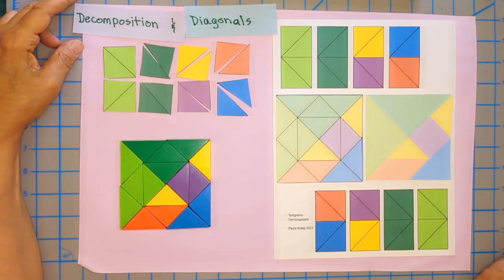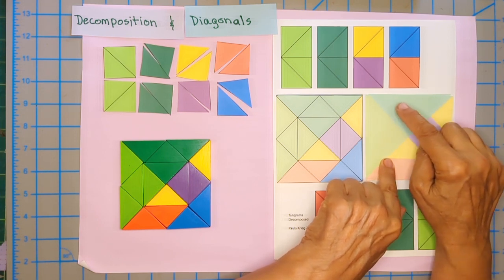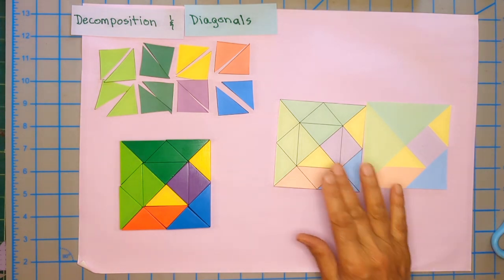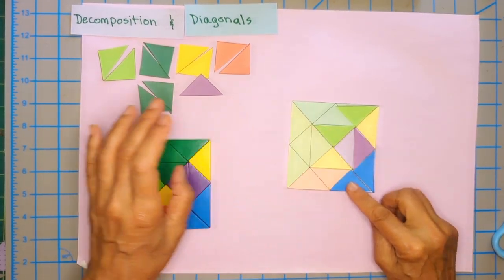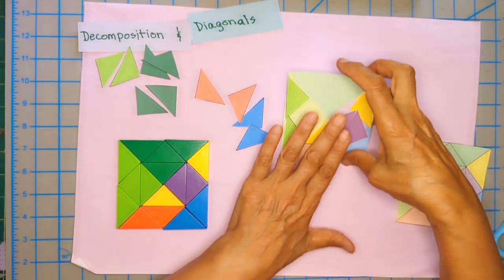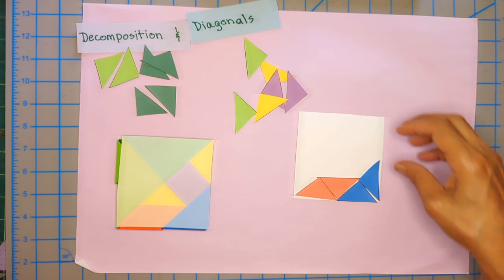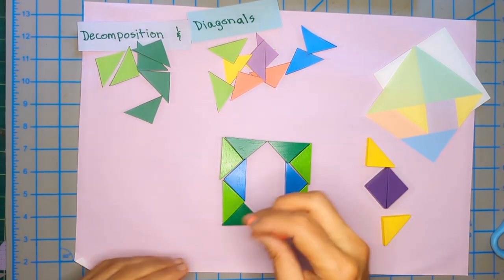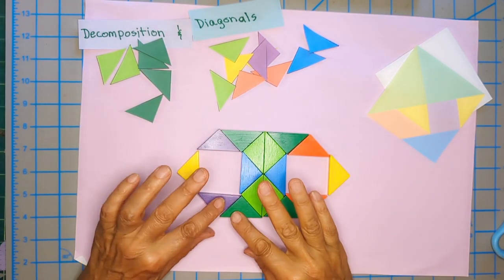Tangrams, Decomposed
A way to think about the decomposition of shapes and exploring the trickiness of diagonals.